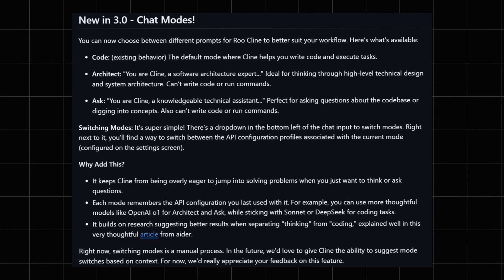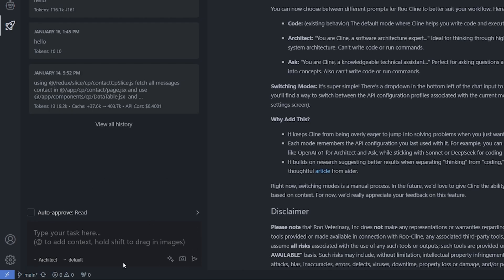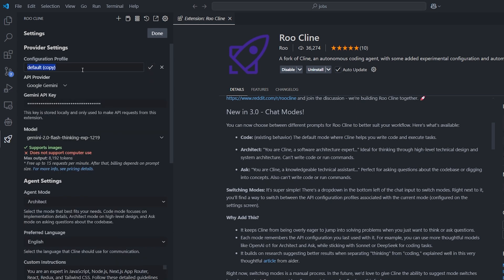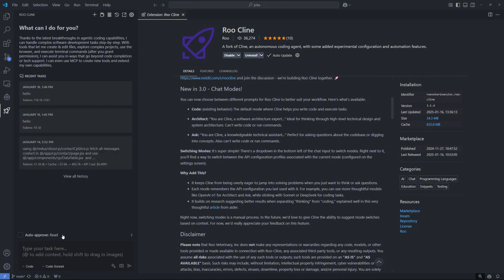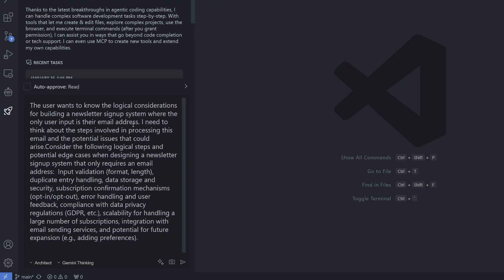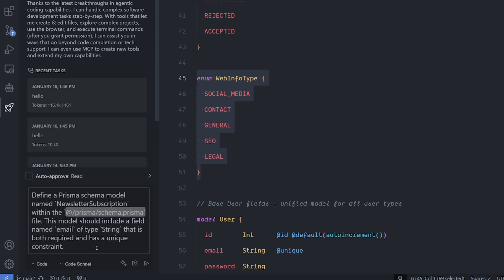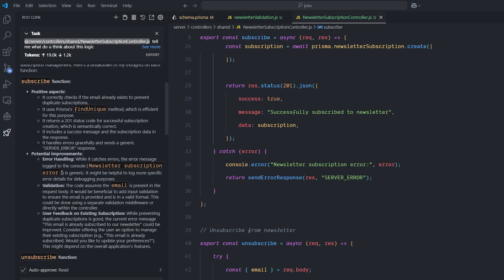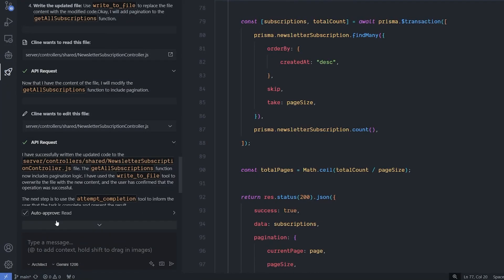Roo-Cline 3.1: Code Faster Than Ever with This Game-Changing Update!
In this video, we dive deep into the Roo-Cline 3.1 update and explore all the powerful new features that will make you code faster than ever before! From enhanced chat modes to a streamlined prompt enchantment process, this update is a game-changer for developers. Join me as we go through every new feature and see Roo-Cline 3.1 in action!
This update takes Roo-Cline to the next level, enhancing productivity, coding efficiency, and even collaboration through community-driven features. Whether you’re coding, asking, or architecting, Roo-Cline 3.1 provides the tools to revolutionize your development process.

00:00 - Introduction to Roo-Cline 3.1
01:17 - Roo-Cline 3.0 Update
01:40 - Chat Modes (Code, Ask, Architect)
02:30 - Prompt Enchantment
03:10 - Profile Configurations
05:29 - Roo-Cline SubReddit
06:04 - Roo-Cline 3.1 in action
06:30 - Prompt Enchantment Demo
07:37 - Code Mode in action
09:50 - Ask Mode in action
11:48 - Architect Mode in action
13:35 - Is Roo-Cline 3.1 worth it?